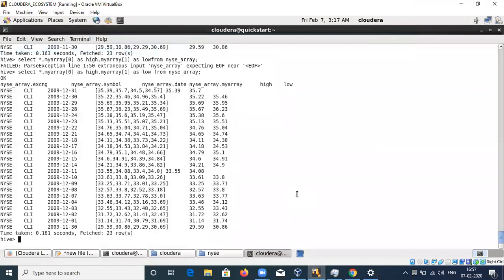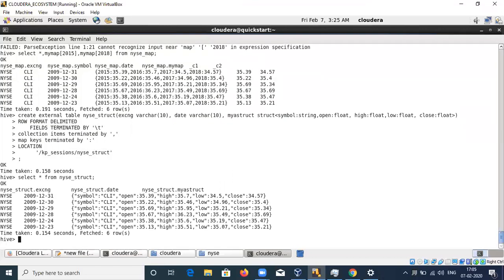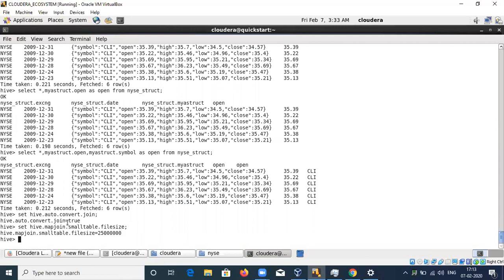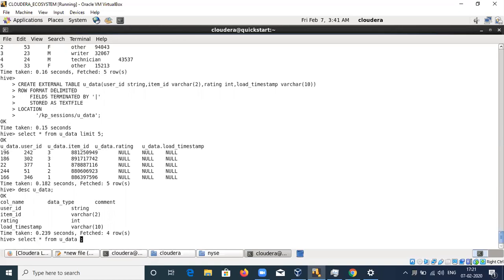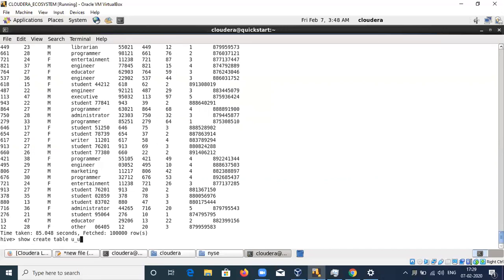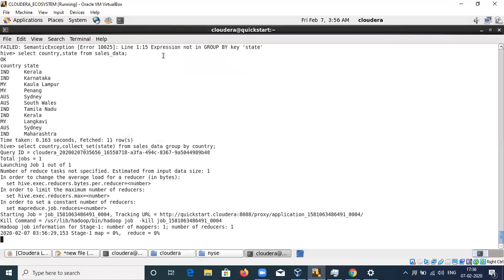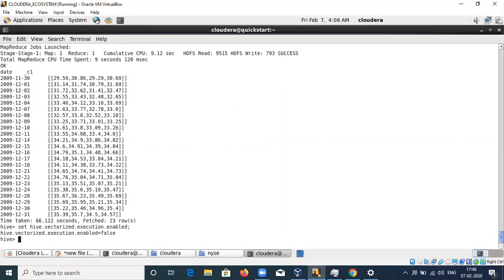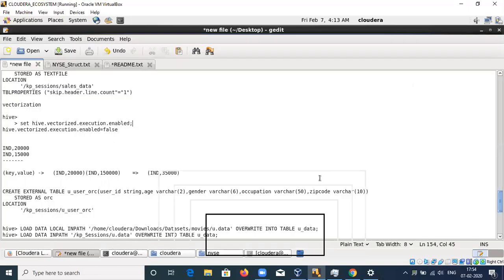Apache Hive - Complex data types, map-side joins,collect_list,collect_set,vectorization